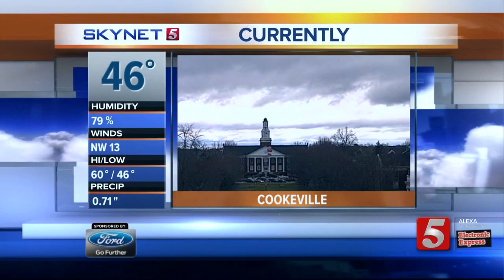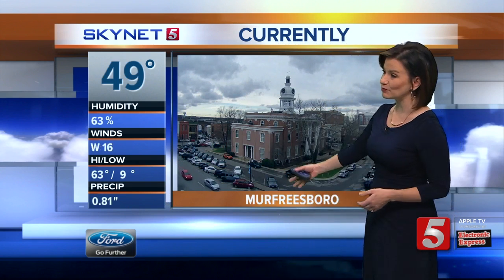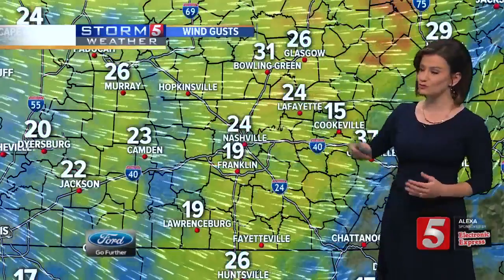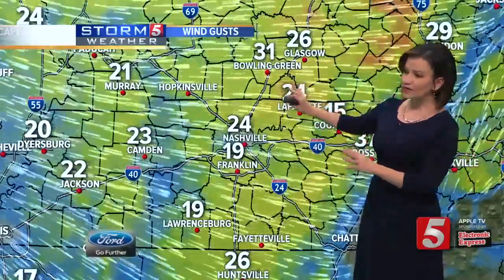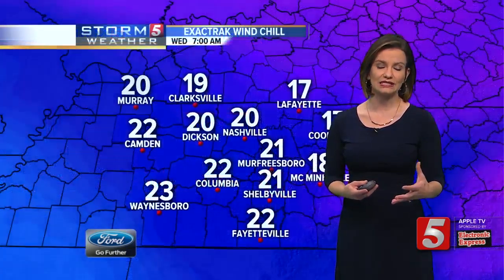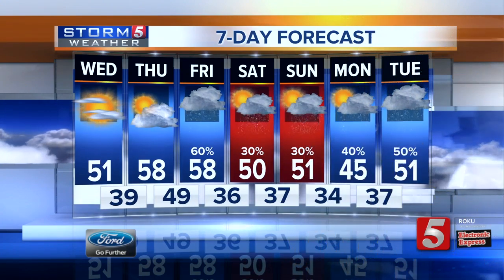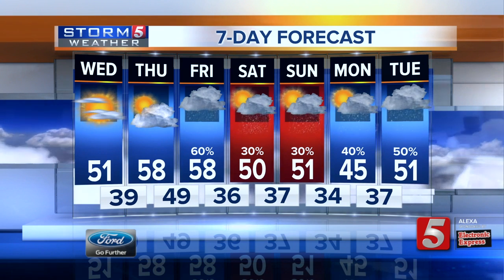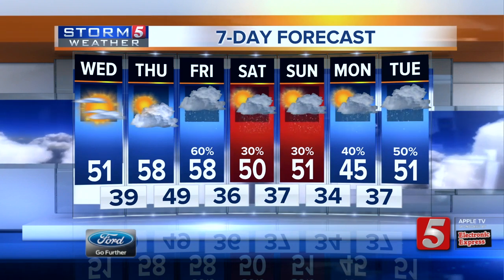Bree's Evening Forecast: Tues., Feb. 12, 2019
As the last bit of rain moves through the region, a cold front moves in behind it.